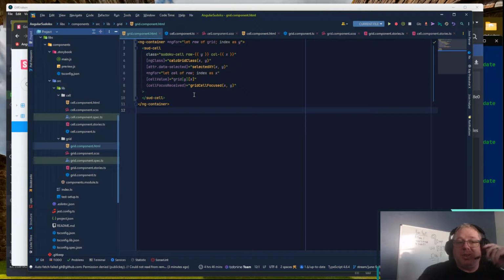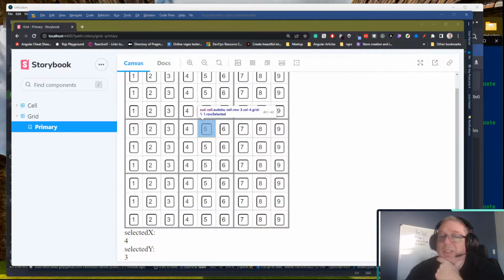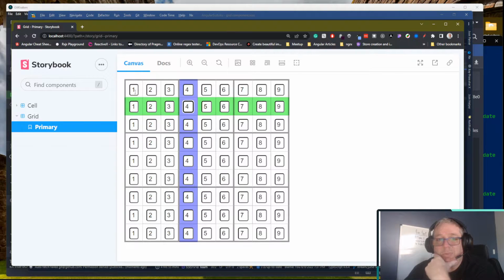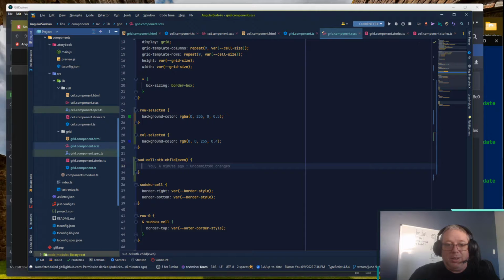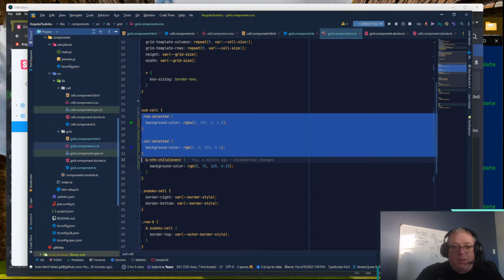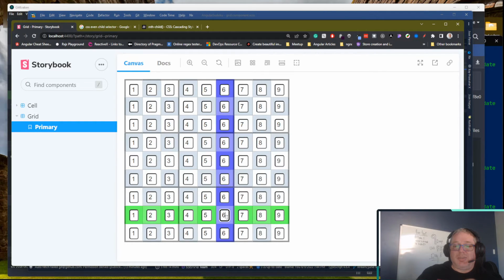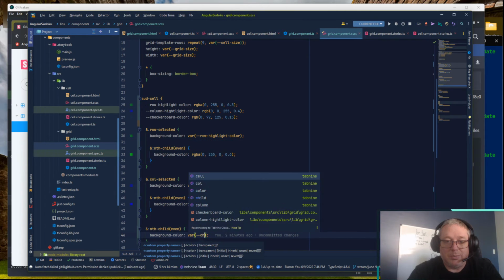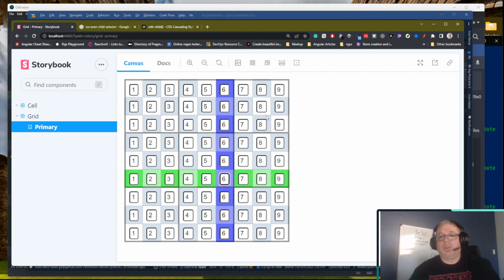Angular Sudoku 6 - Now You Will See the Full Power of CSS Variables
We get the highlighting working (finally). We also get a checkerboard pattern to show up. We then modify the pattern to work nicely with CSS variables.